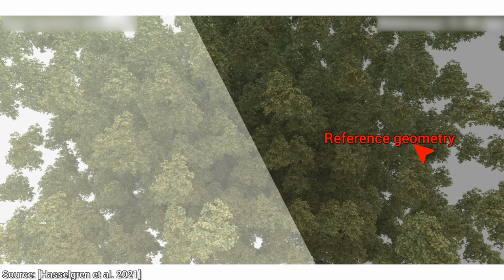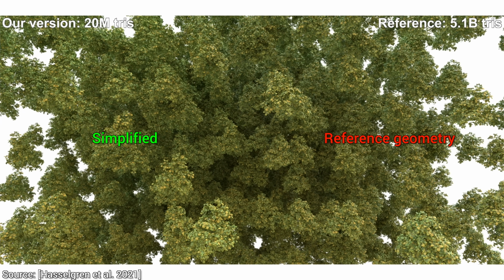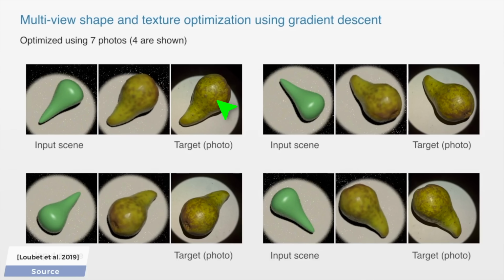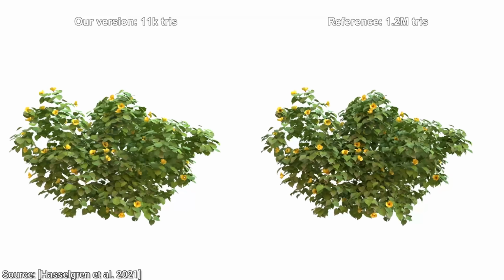NVIDIA’s New Technique: Beautiful Models For Less! 🌲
❤️ Check out Lambda here and sign up for their GPU Cloud

Meet and discuss your ideas with other Fellow Scholars on the Two Minute Papers Discord